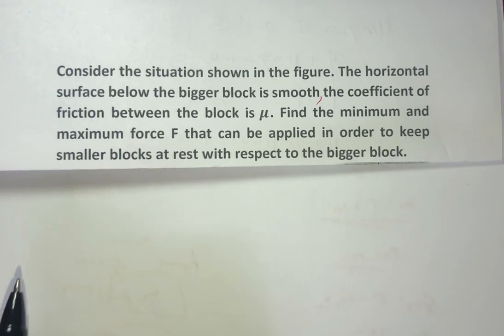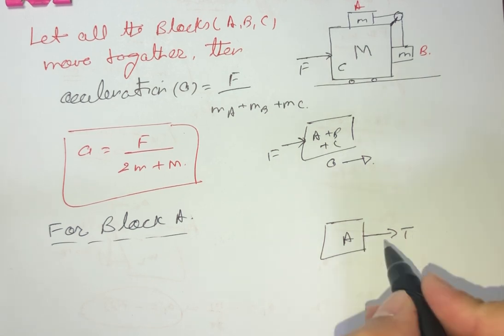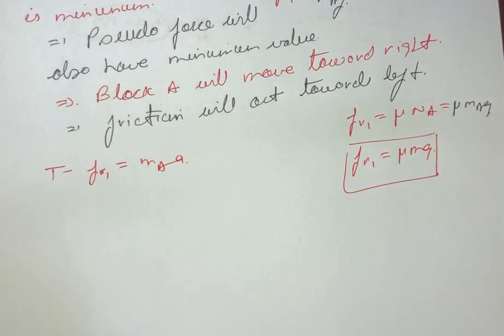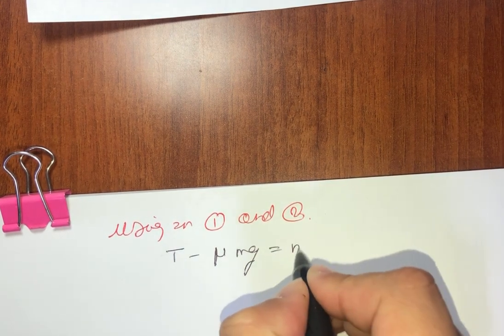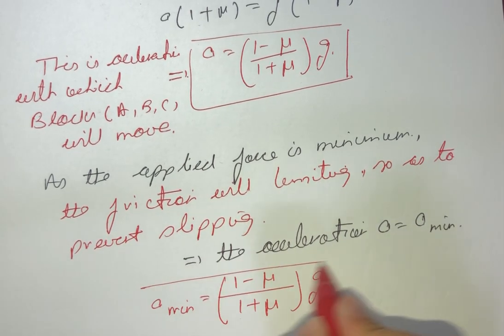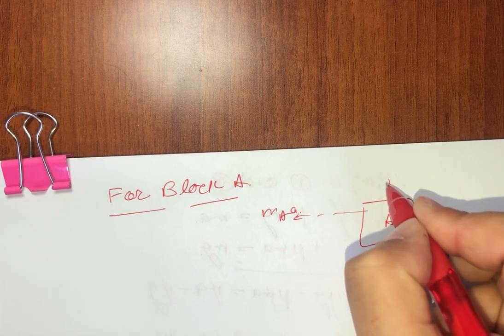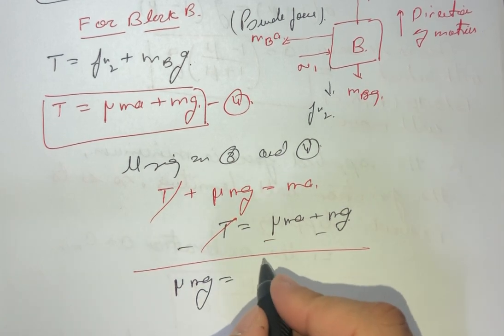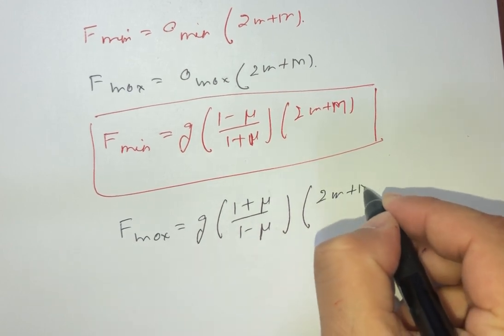IIT JEE Mains and Advanced Block on Block Friction Problems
Consider the situation shown in the figure. The horizontal surface below the bigger block is smooth the coefficient of friction between the block is 𝝁. Find the minimum and maximum force F that can be applied in order to keep smaller blocks at rest with respect to the bigger block.